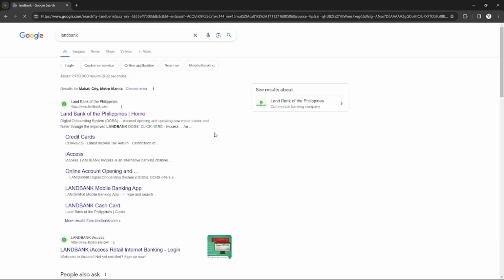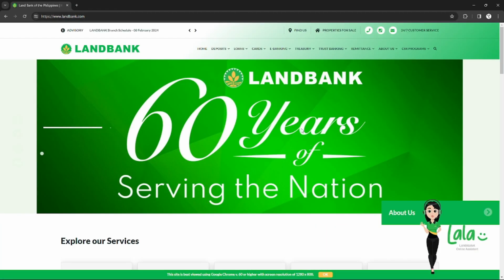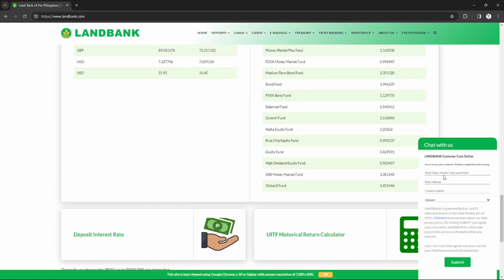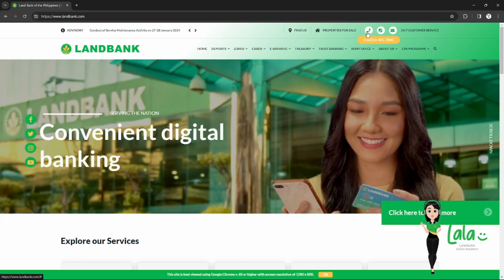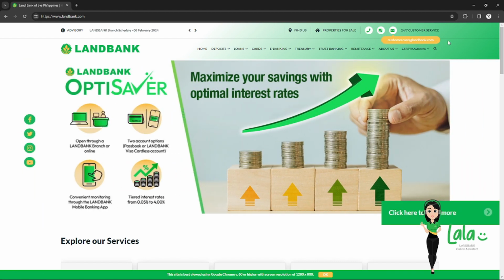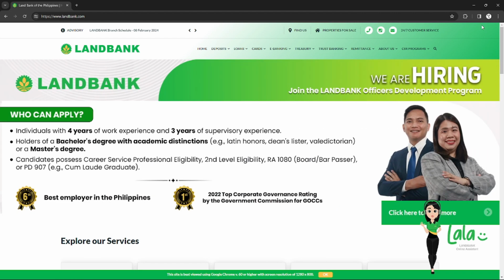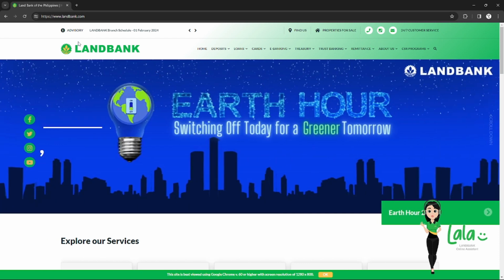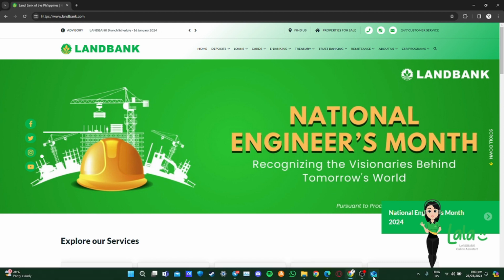How to Find Landbank Account Number (2026) Quick and Easy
In this video, we have shown get landbank account number / know landbank cash card account number